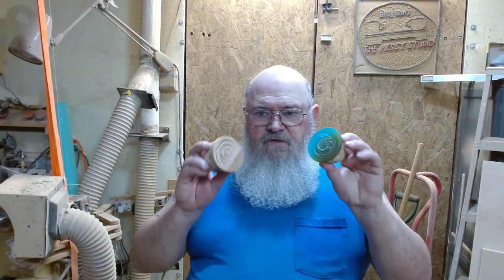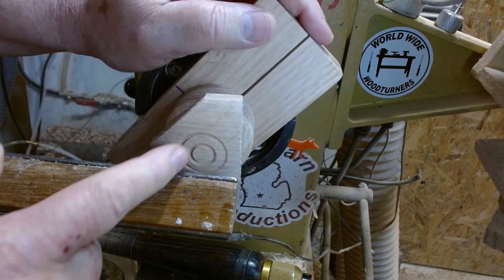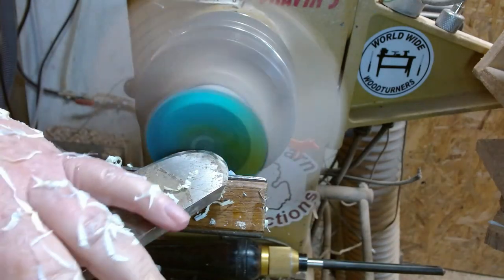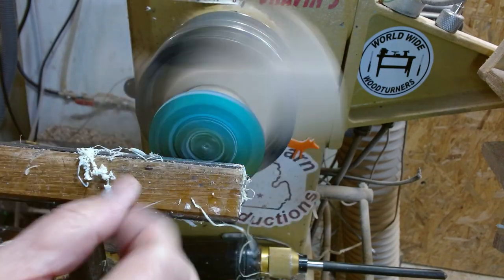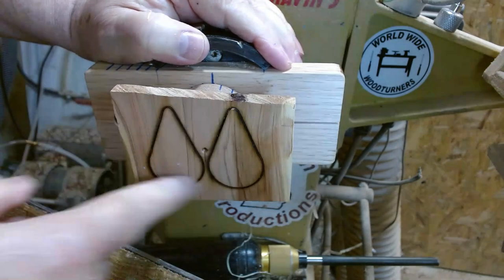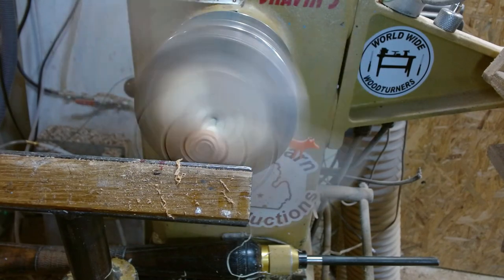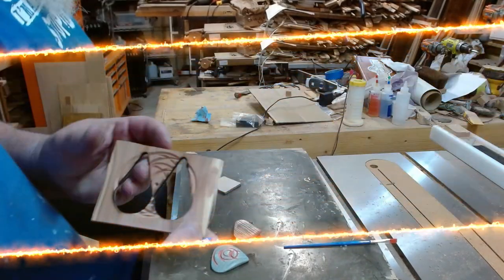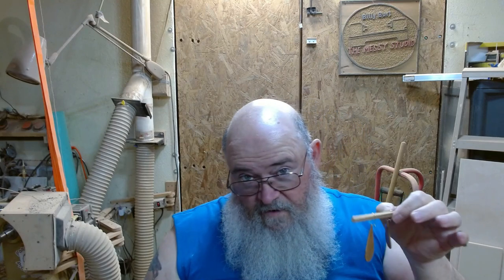Stunning Elegance: Off-Centered Turned Wood Earrings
I did a live demo a few weeks ago for worldwidewoodturners.org. I recorded my side of the demo so that I could share it with my viewers.  In this video I will also take two of the items I demonstrated to completion.  I used a simple to make DIY eccentric chuck for these turnings.  This chuck was inspired by Mr. Jim Duxbury.  I turned one of the pieces into a pendant and the other into a set of "nearly" matching earrings.  I think they came out great!  The pendant was stained with Rustoleum Coral and Vintage Aqua stains and finished with semi-gloss spar urethane.  The earrings were finished with gloss water based poly.  The earrings are roughly 1 3/4" tall by 3/4" wide.

Materials:

- Wood of your choice
- Lathe
- DIY Eccentric chuck
- Wood chisels
- Sandpaper
- Finish (optional)

1. Choose the type of wood - Softwoods like pine, fir, and cedar are easy to work with, but hardwoods like oak, maple, and cherry produce a finer finish.

2. Cut and prepare the wood - Choose the size and shape of the earrings you want to make. Cut the wood to the appropriate size and thickness and drill a small hole in the center for the lathe's spindle.

3. Mount the wood - Use a spur drive center on one end of the wood and a live center on the other to hold it securely in place on the lathe.

4. Turn the wood - Start the lathe and use various turning tools to shape the wood into the desired earring shape. Be very careful as you approach the final shape, as the thin wood can be easily damaged.

5. Sand and finish - Once the wood is shaped, sand it with progressively finer grits of sandpaper until it is smooth. Then apply a finish of your choice, such as wax or oil, to protect the wood and bring out its natural beauty.

6. Cut and assemble the earrings - Finally, cut the wood into two matching pieces for the earrings and add any desired hardware, like hooks or posts, to complete the project.

Small Pneumatic Random Orbit Sander:

RZ Dust Mask: